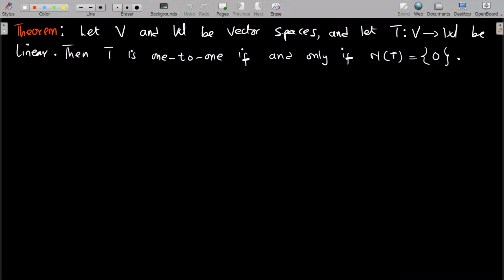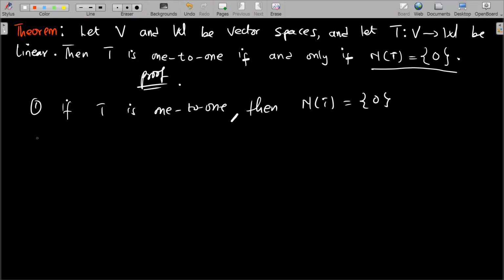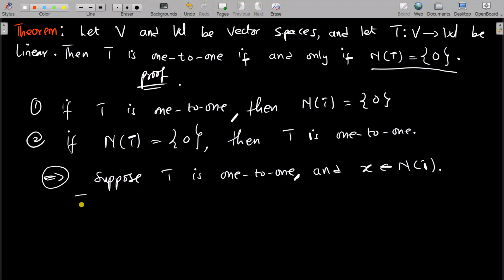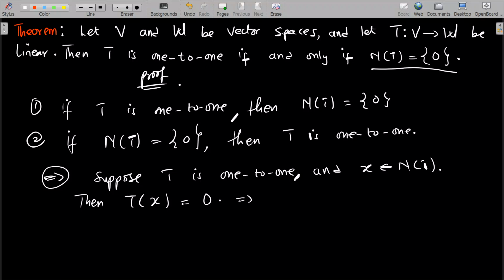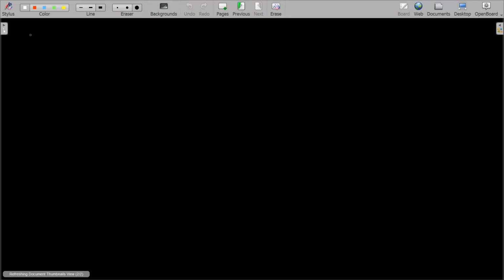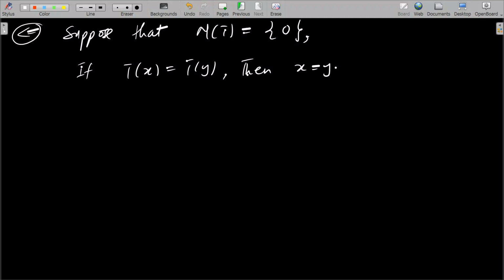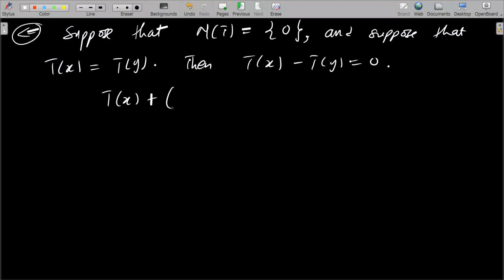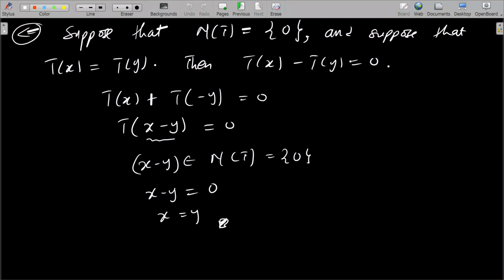Proving That If T is Linear, Then T is One-to-One If and Only If N(T) = {0} | Linear Algebra Proof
In this video, we explore a key result in linear algebra: A linear transformation T is one-to-one if and only if its null space (N(T)) contains only the zero vector. This is a fundamental property that highlights the relationship between injectivity and the null space of a linear transformation.

📌 Topics Covered:
Definition of one-to-one (injective) transformations
Explanation of the null space (N(T)) and its role in determining injectivity
Step-by-step proof of the "if and only if" statement:
Proving that T is one-to-one implies N(T) = {0}
Proving that N(T) = {0} implies T is one-to-one
Practical examples to illustrate the theorem
Discussion on the significance of this property in solving systems of equations and understanding vector spaces
By the end of this video, you’ll have a clear understanding of why the null space is crucial for determining whether a linear transformation is injective and how to apply this property in problem-solving.

👉 This video is ideal for students studying linear algebra or anyone looking to strengthen their understanding of linear transformations and their properties.

Share your thoughts and questions in the comments below!
By Mexams